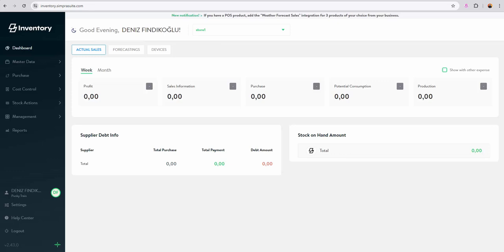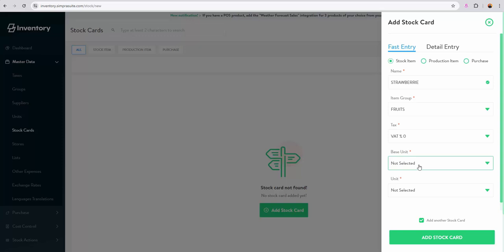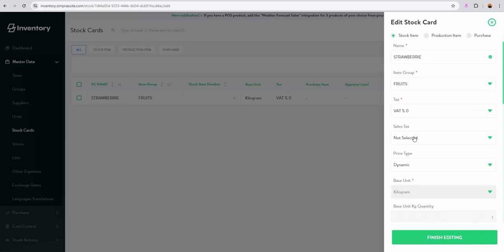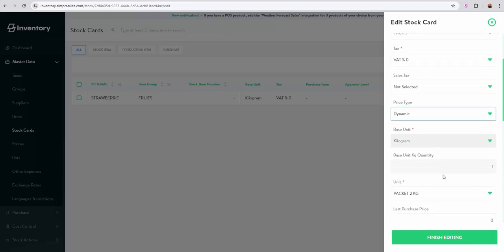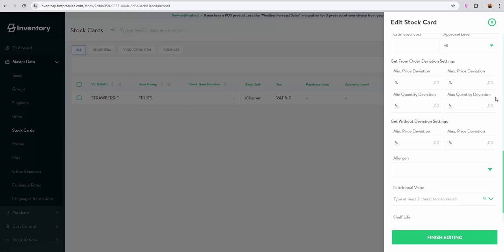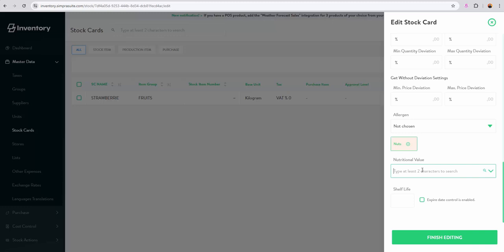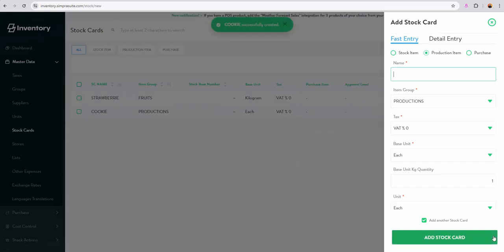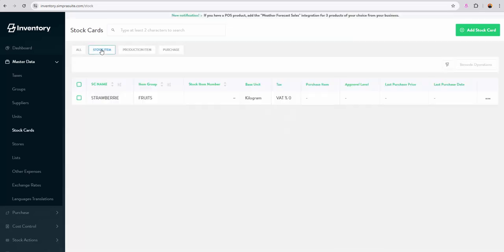1-5 - Master Data / Stock Cards